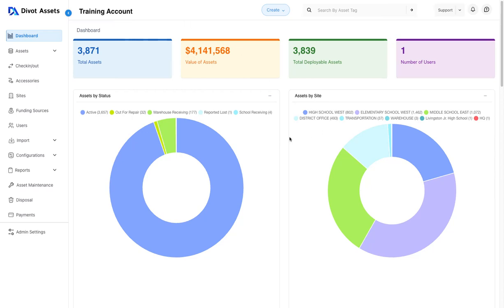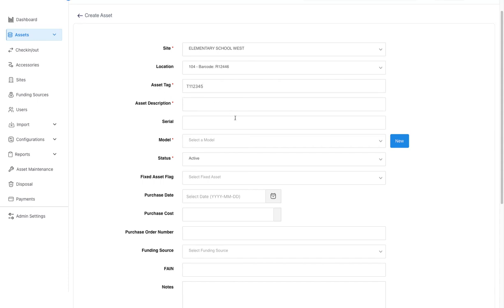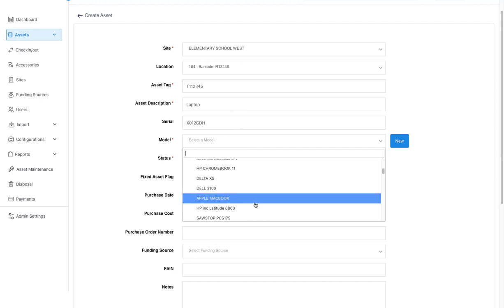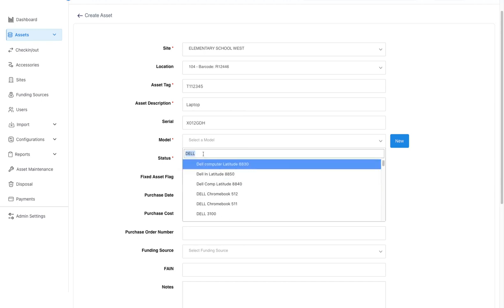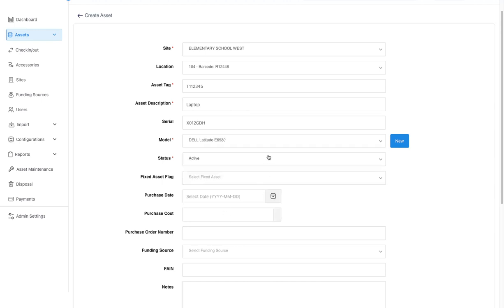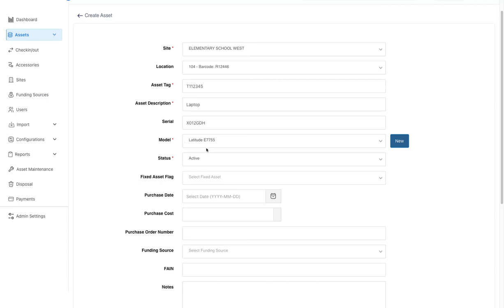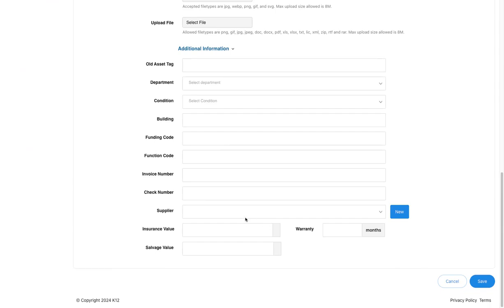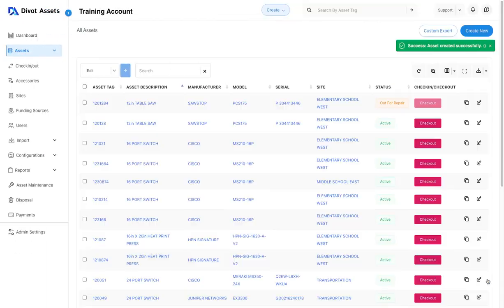Adding a New Asset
Adding a new asset in K12 Asset Pro